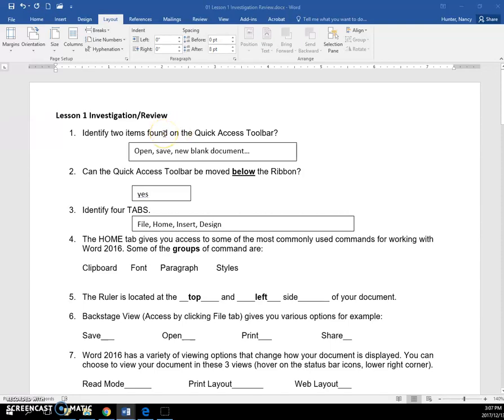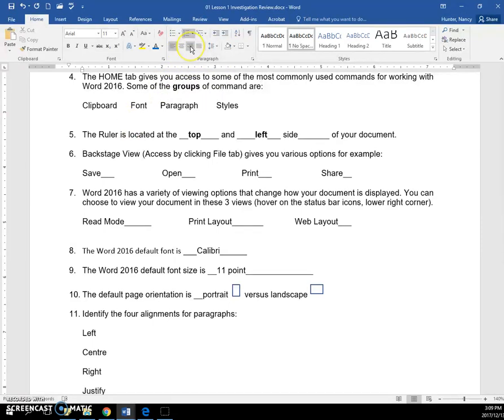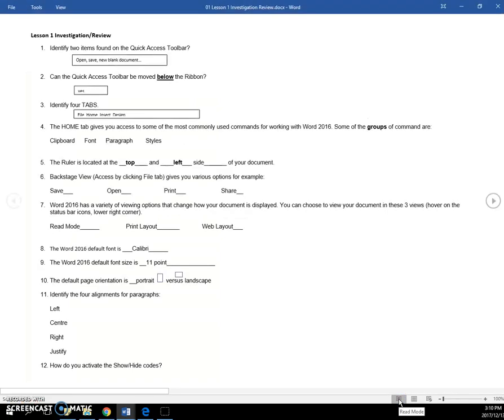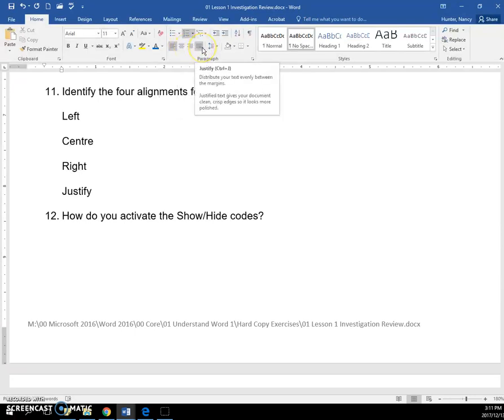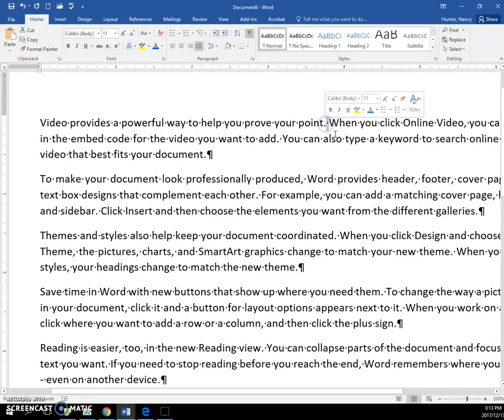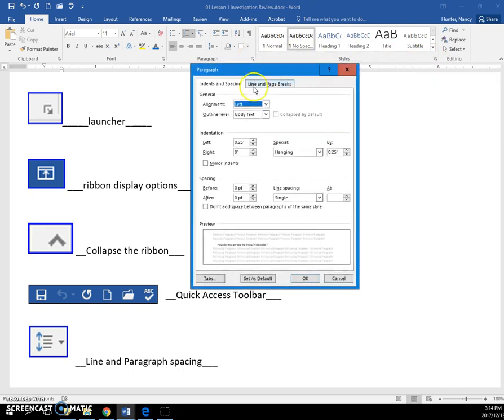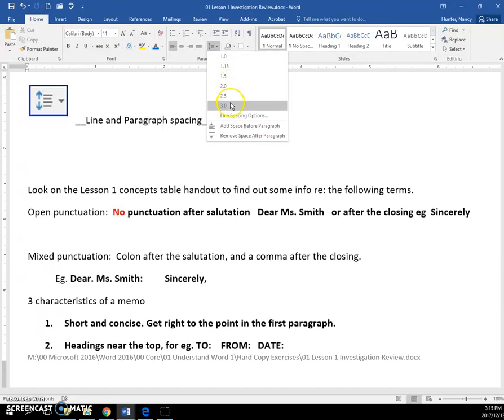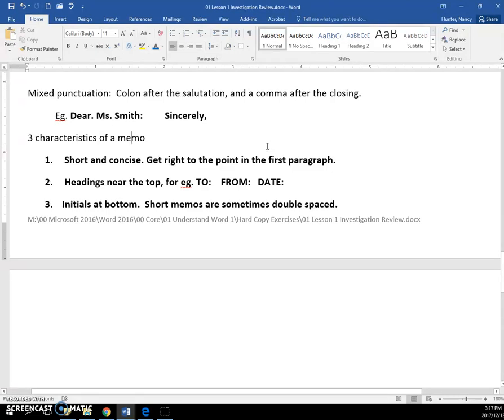Lesson 1 Investigation Review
Word 2016 Lesson 1 basic concepts